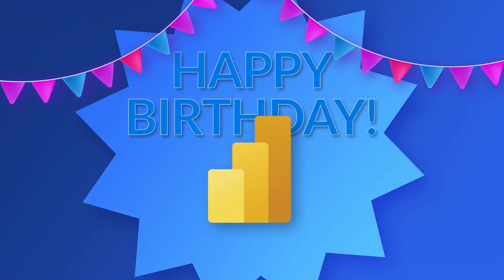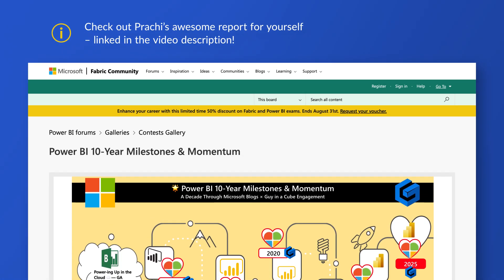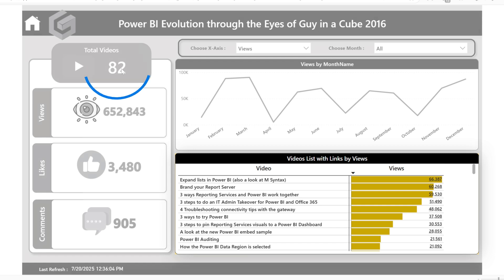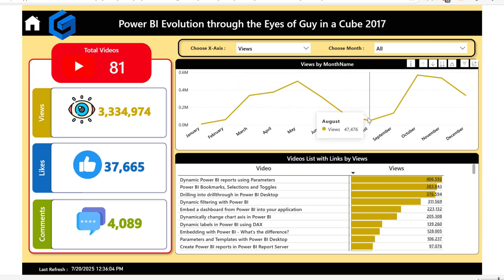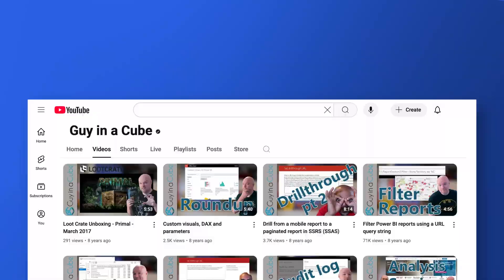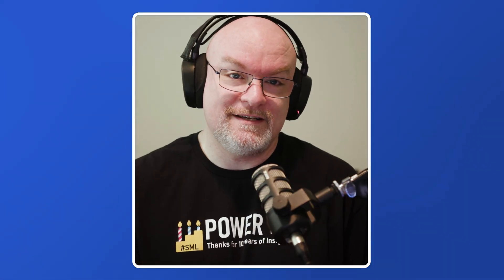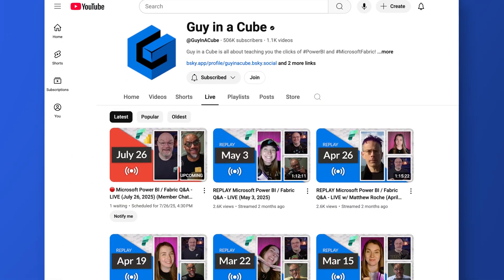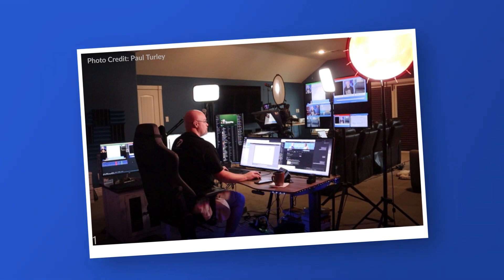10 Years, One Cube: Power BI and Guy in a Cube!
Ten years ago, Power BI started as a spark. Now it's the beating heart of business analytics. As we reflect on a decade of growth, community, and even a little chaos, we’re honestly just... grateful. From data struggles to semantic model wins, we’ve come so far—together. Let’s celebrate this journey and look ahead to the next chapter with Microsoft Fabric, Power BI, and YOU.

Power BI 10-Year Milestones & Momentum Report by Prachi Jain